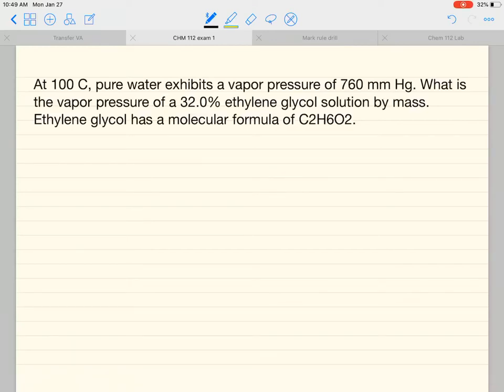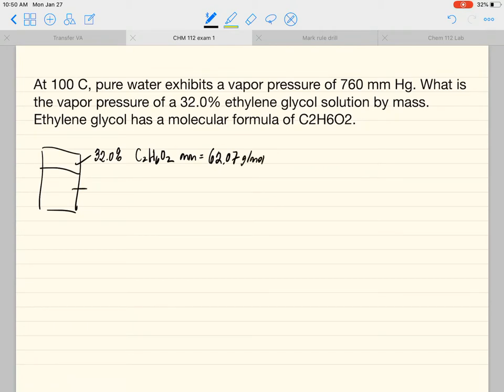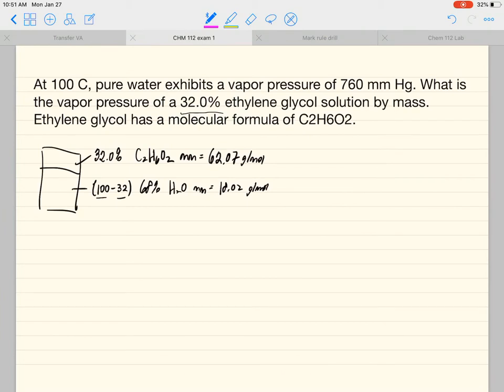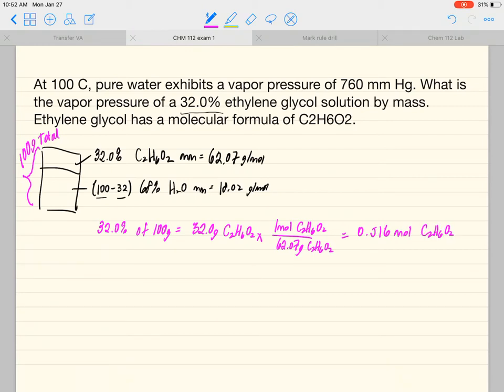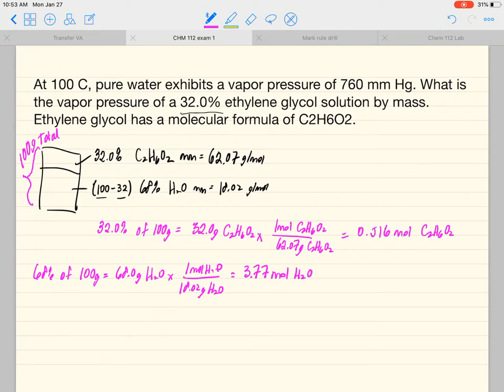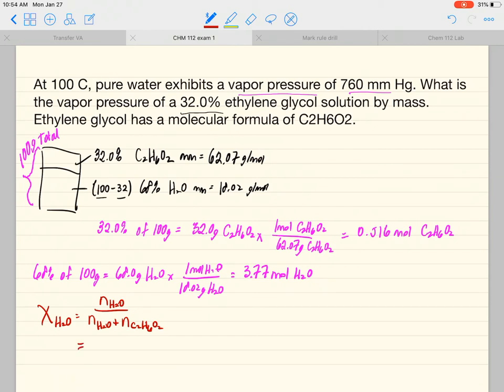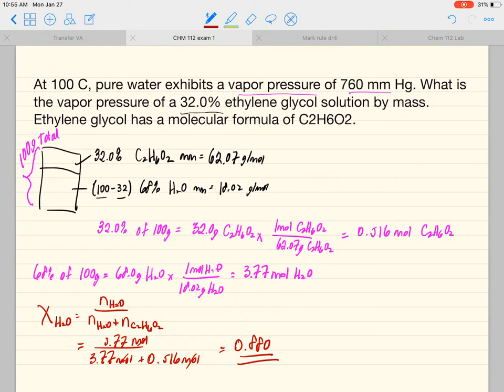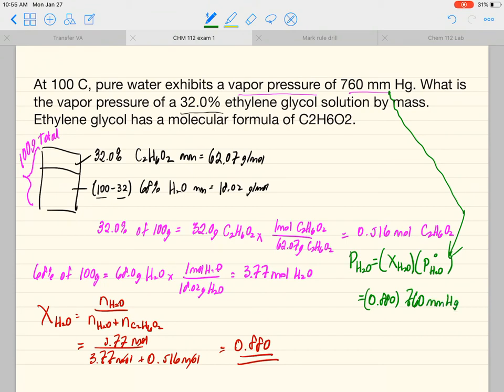Vapor pressure of ethylene glycol solution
What is the vapor pressure of a 32.0% solution of ethylene glycol in water? The vapor pressure of pure water at 100 C is 760 mm Hg.

You need to go from percent to grams. It is convenient to assume you have 100 grams of water. Then we can go from grams of water to moles of water and grams of ethylene glycol to moles of ethylene glycol. With these two mole quantities, we can calculate the mole fraction of water and apply Raoult’s vapor pressure lowering formula to determine the vapor pressure of the solution.